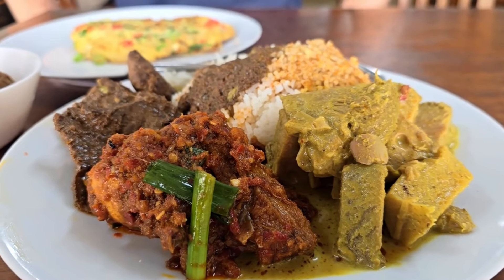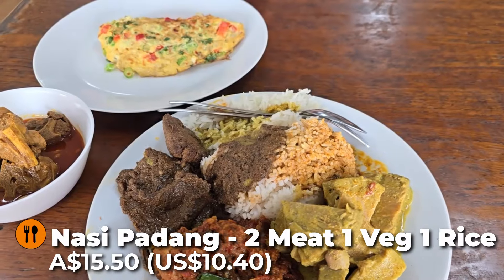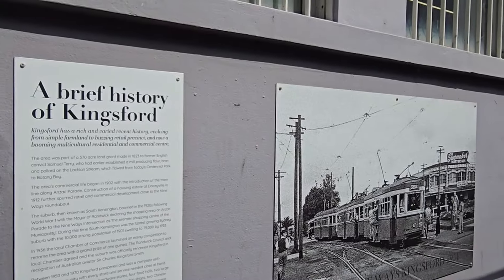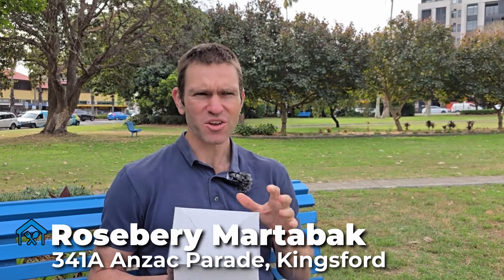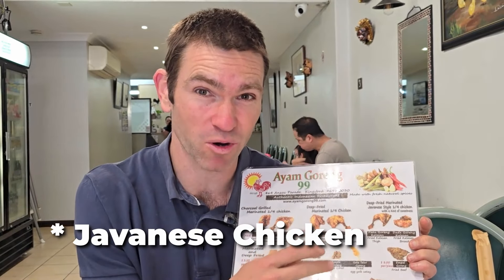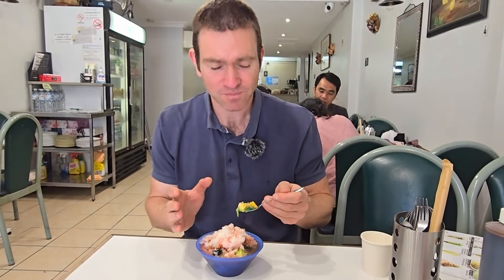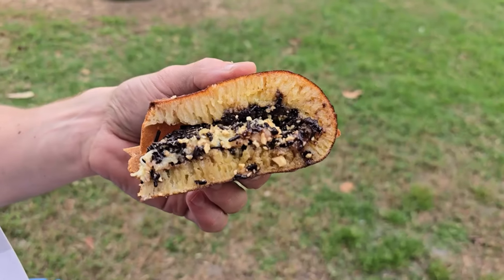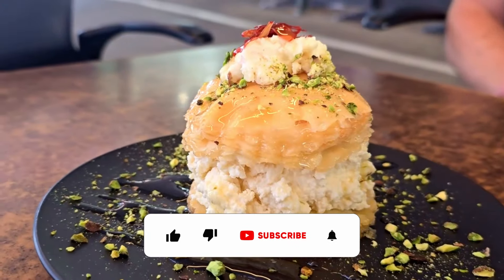Discover the BEST Indonesian food in Sydney!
Discover the best Indonesian food in Sydney as we take you on an exciting Kingsford and Kensington food tour! Join us at top Indonesian restaurants in Sydney as we savour classic dishes like Rendang Curry, Pempek, Gado Gado, Soto Ayam, Nasi Goreng, Nasi Padang, and the irresistible Martabak Manis. From the hidden gems of Kensington Sydney to the vibrant eats in Kingsford Sydney, this Sydney Food Tour will show you where to eat in Sydney and uncover the best Indonesian restaurants Sydney has to offer.

Whether you're a local or a visitor, this Sydney vlog by Bucket List Travellers is your ultimate Sydney Food Guide! If you're looking for Sydney Indonesian food, we've got you covered with authentic flavours and recommendations. Get ready to explore Sydney food at its finest and experience the rich, delicious Indonesian cuisine Sydney is known for! Don't miss out on the best eats Sydney has to offer!

🕒 TIMESTAMPS
0:00 Introduction to Sydney food vlog: Discover the BEST Indonesian food in Sydney!
0:24 Sydney travel vlog: Kensington Sydney Australia
0:45 Kensington food tour: Soto Ayam (Betawi's Kitchen)
2:36 Best value Indonesian food Sydney: Nasi Padang, Indonesian Lamb Curry and Indonesian Omelette (Pondok Buyung Kensington Sydney)
3:41 Aussies try Indonesian food: Beef  Rendang Curry
4:03 Aussies taste test Indonesian cuisine Sydney: Chilli Chicken
4:31 Indonesian vegetarian food in Sydney: Jackfruit Curry
5:03 Sydney Food Tour: Aussie tries Indonesian Lamb Curry
5:14 Must try Indonesian cuisine Sydney: Indonesian Omelette
5:44 Sydney vlog: Kingsford Sydney Australia
6:07 Top Indonesian restaurant Sydney: Gado Gado (Shalom restaurant Kingsford Sydney)
7:31 Kingsford food tour: Tumis Sei Sapi Sambal Dawit (Dapoer Rawit Indonesian Kitchen)
8:47 Sydney food vlog: Martabak Manis (Rosebery Martabak)
11:09 Sydney Food Tour: Indonesian fried chicken (Ayam Goreng 9)
11:42 Best eats Sydney: Paha Bakar – Indonesian Charcoal Grilled Marinated Thigh Chicken
13:35 Must eat Indonesian dessert Sydney: Es Campur
14:42 Indonesian food tour in Sydney: Nasi Goreng with Crispy Pork Belly(Cin Yen Kingsford Sydney)
16:20 Sydney food safari: Pempek – Indonesian fish cakes (Chetoz Oz)
17:17 Indonesian cuisine Sydney: Pempek Lenjer – Long Pempek
17:45 Sydney Indonesian food: Pempek Selam Kecil – Stuffed Egg Pempek
18:18 Indonesian food in Australia: Pempek Pistel – Young Papaya Pempek
19:14 Sydney Travel Guide: How to get to Kensington and Kingsford
19:35 Indonesian food tour with Bucket List Travellers